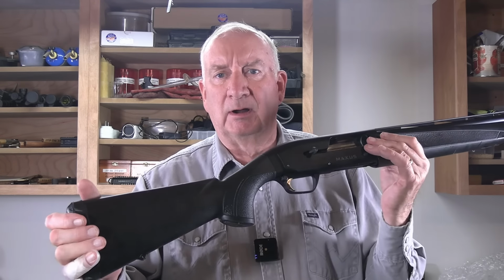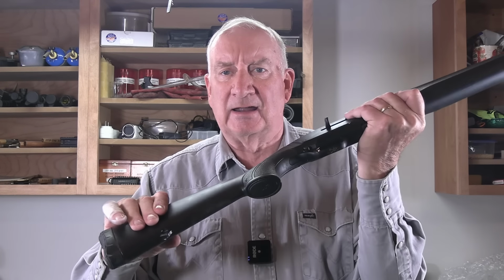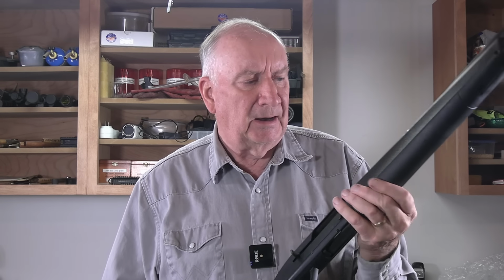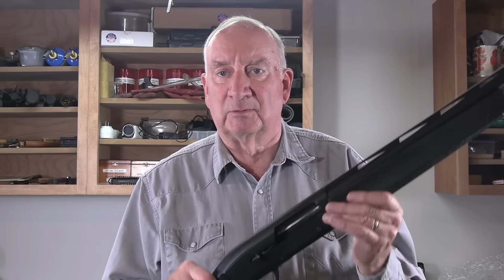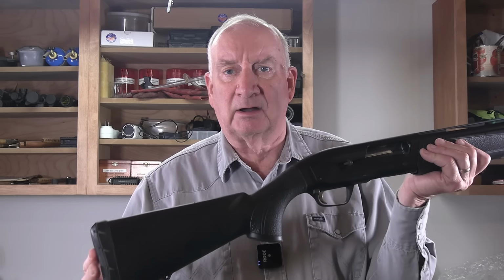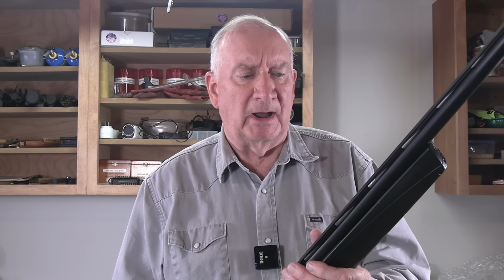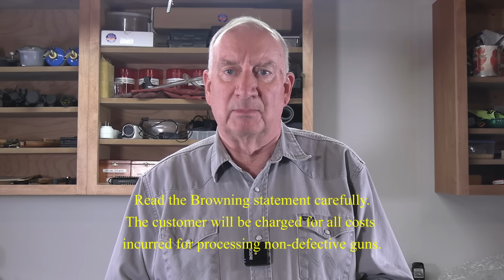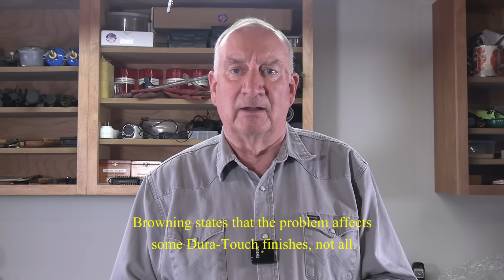Sticky Browning Dura-Touch Stock Deterioration ~ Factory Renewal Program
If your Browning synthetic Dura-Touch stock has become tacky, sticky, slimy, or is blistering and peeling, Browning is aware of your problem and will fix it at no cost to you.  Watch this to learn how to have your gunstock made new again.